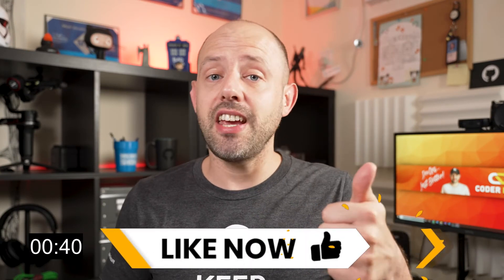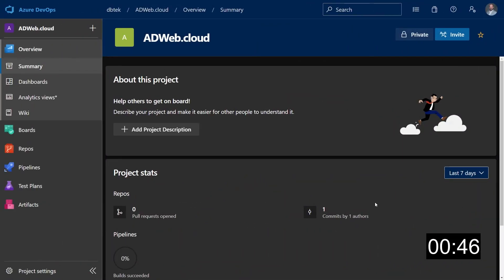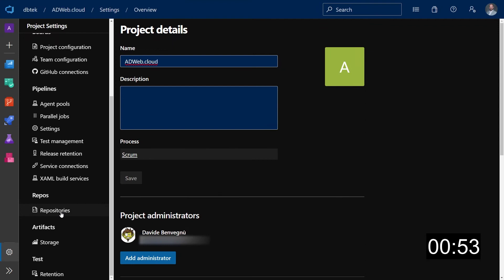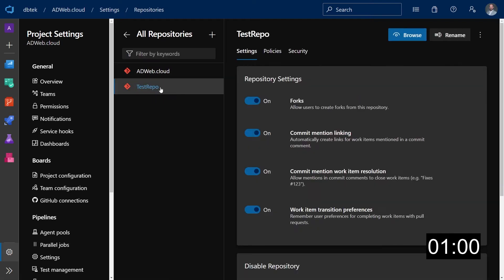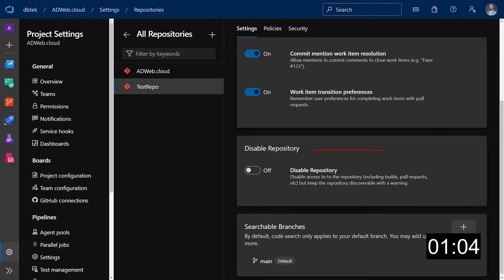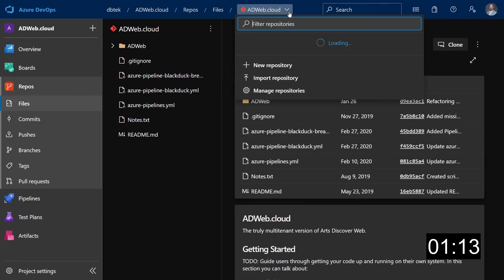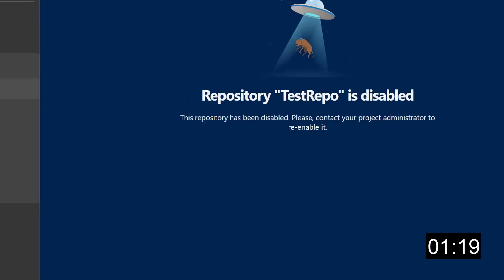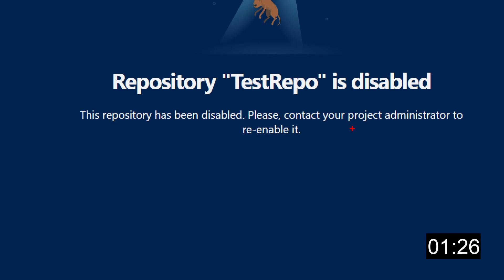How to Disable a Repository in Azure DevOps (Azure Repos)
In this video I'm going to show you how to disable a repository in Azure DevOps and prevent users from accessing its contents.

Disable a repo in Azure Repos can be very helpful! Discover why.

🆘 NEED HELP? 🆘

❓QUESTIONS?